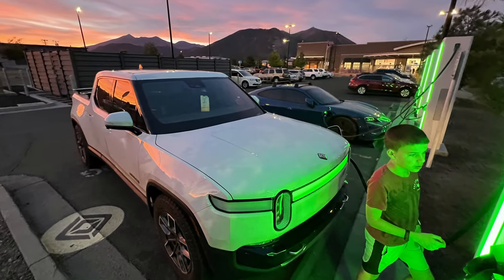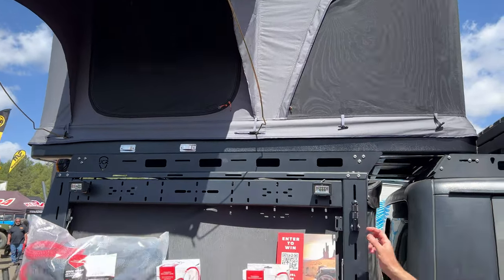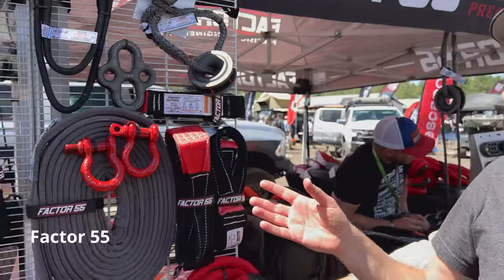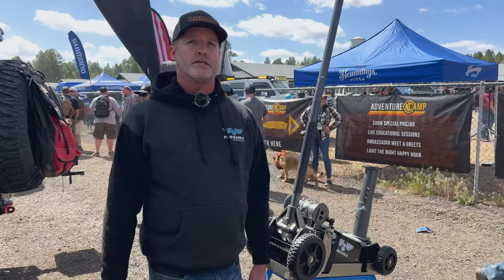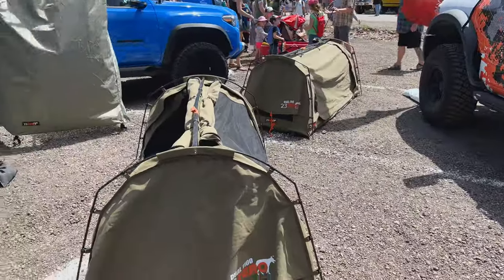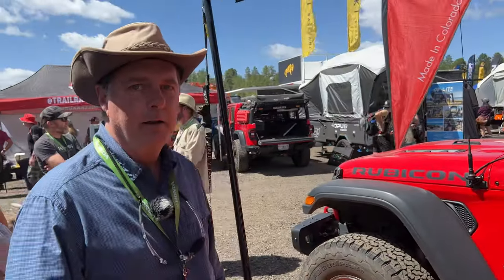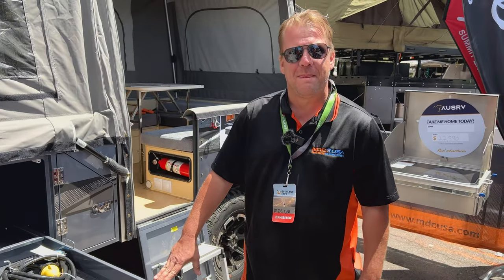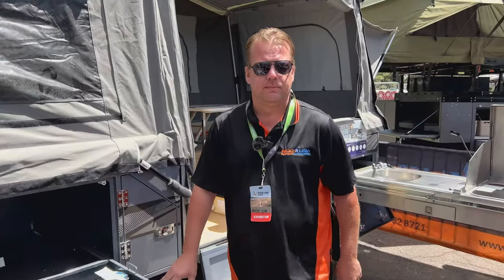Outfitting your RIVIAN R1T - Options, Tools, and Gadgets! - Rivian Dad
Thinking about camping with a Rivian R1T? In this video, you'll see a set of some of MY favorite items from Overland Expo West 2022, like some recovery gear, the jack system Rivian uses for its service vehicles, some rooftop tent alternative ideas, and a POPUP  trailer that looks awesome! Hopefully we'll get a chance to customize and test these out on the Rivian.  See the CHAPTER MARKERS and links to the manufacturers below.

 ✅  Contents:
00:00:51 Long Range America and Roam Adventure Co. - Overlanding Gear
00:02:02 GearAmerica.com - Recovery Gear
00:04:35 Factor 55 - Recovery Gear
00:05:22 Pro Eagle - Jack Systems
00:07:09 23Zero - Tent Systems
00:08:44 Hatchet Overland - Custom Rooftop Tent Systems
00:10:39 MDC USA - Overland Trailers
00:14:27 More Videos